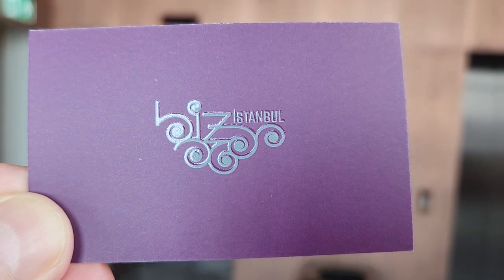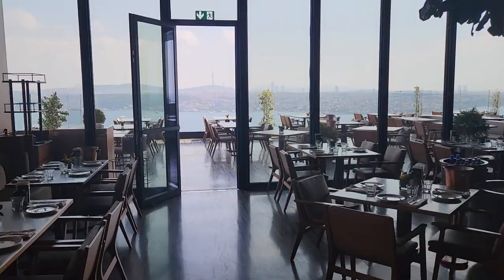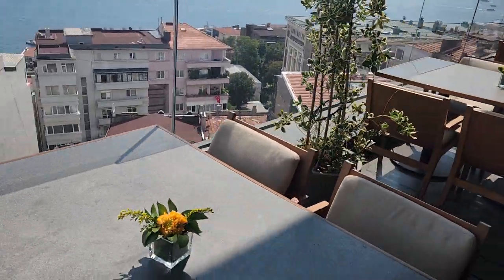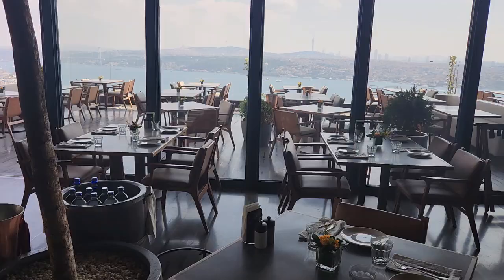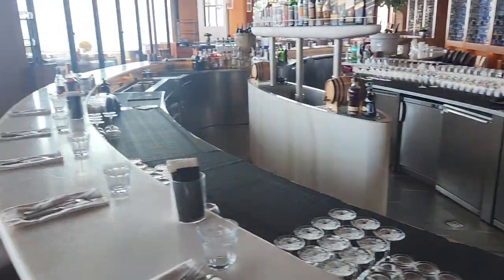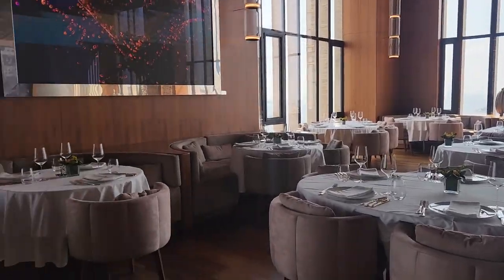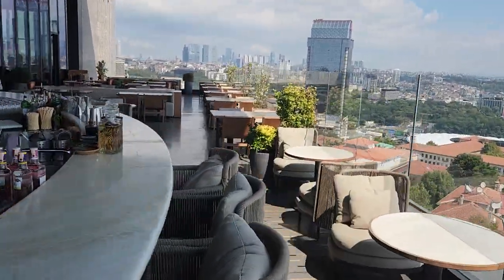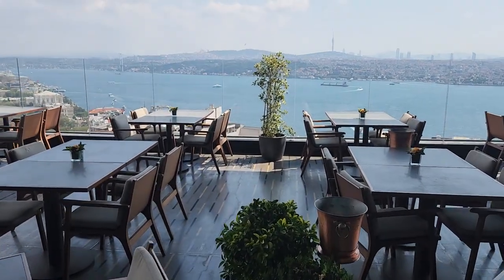BIZ Restaurant Istanbul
Biz Istanbul Restaurant